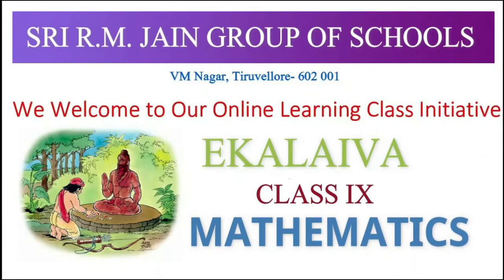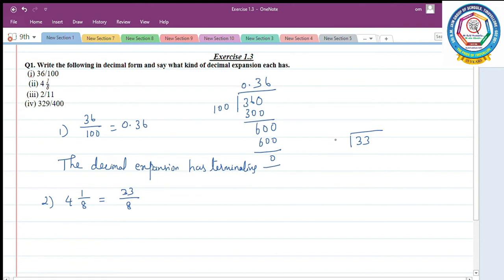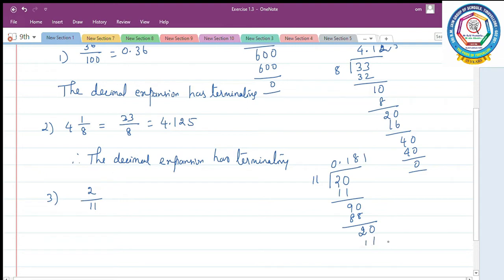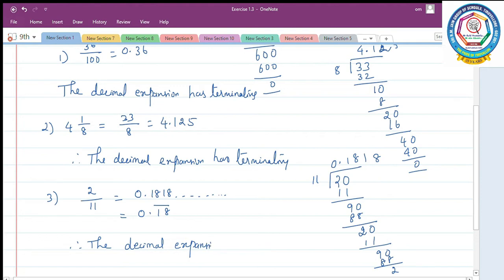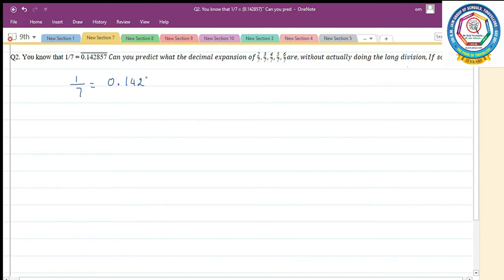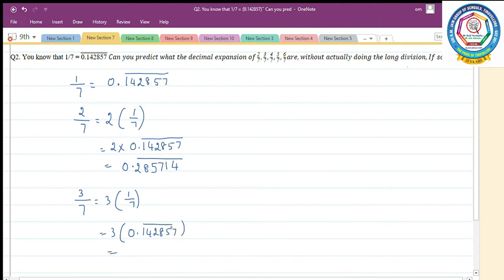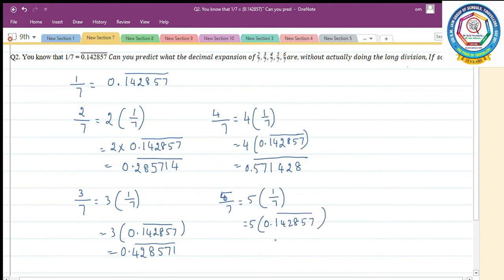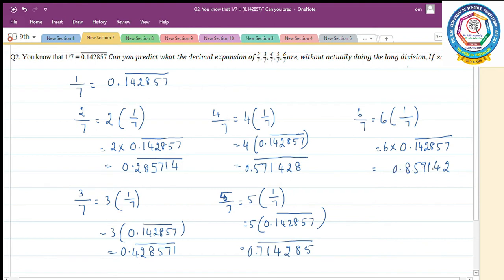CBSE - CLASS IX - MATHS -NUMBER SYSTEMS- EX 1.3 Q.NO. 1,2,3,7 AND 9